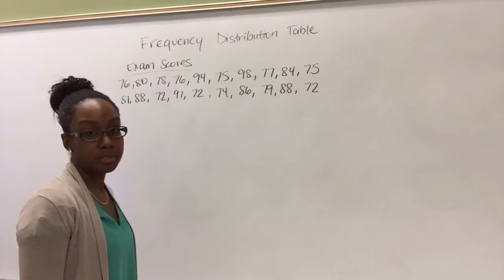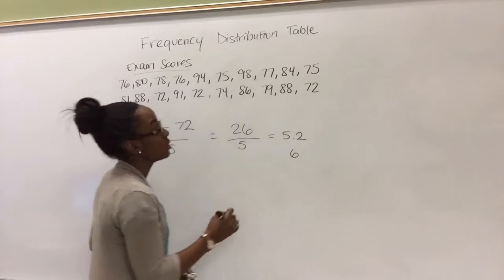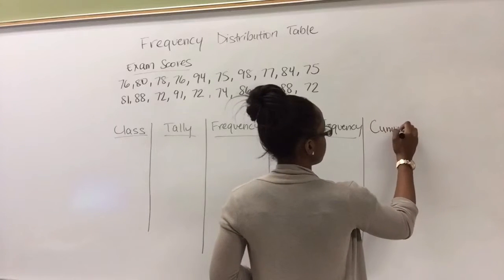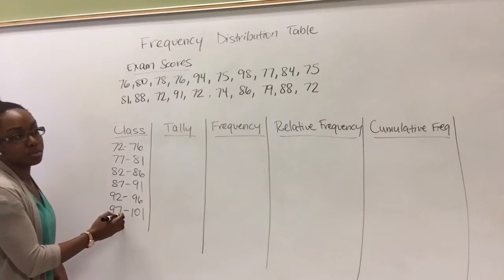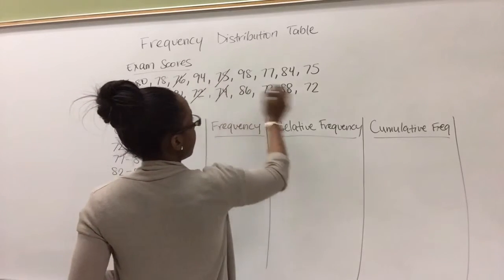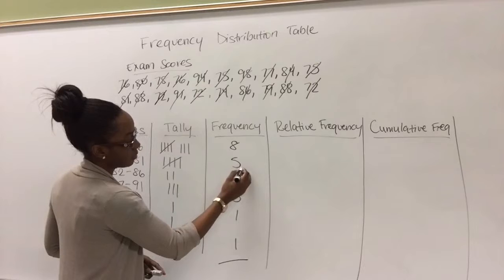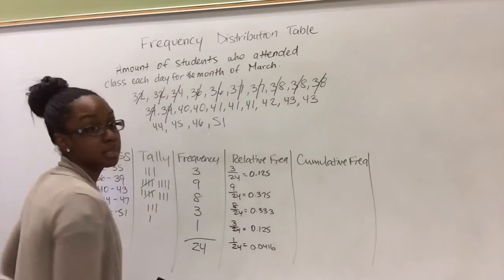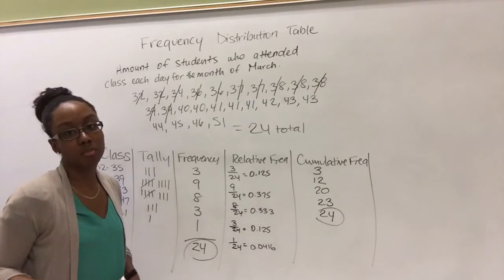Frequency table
Statistics project